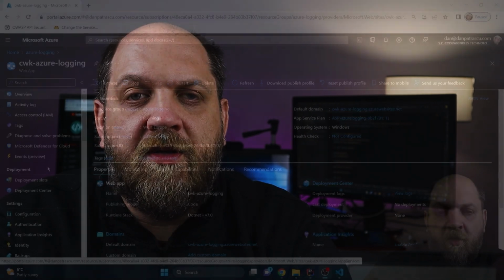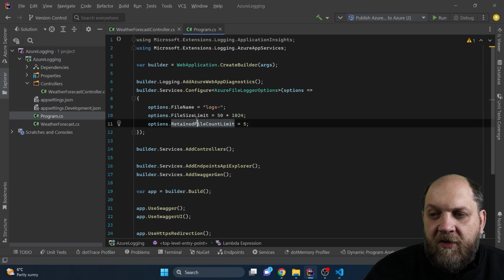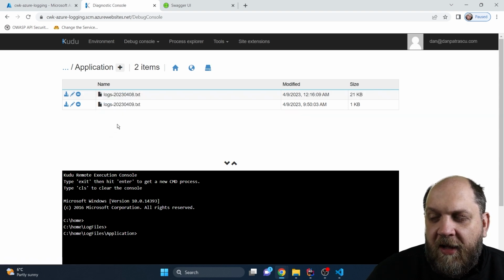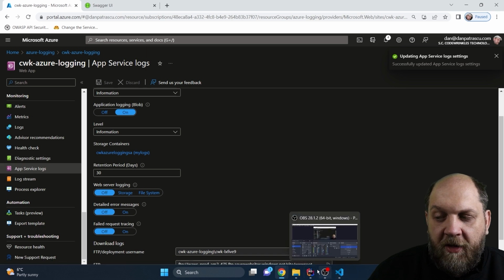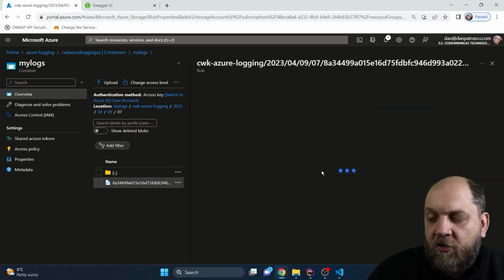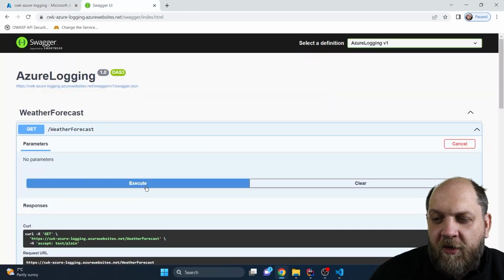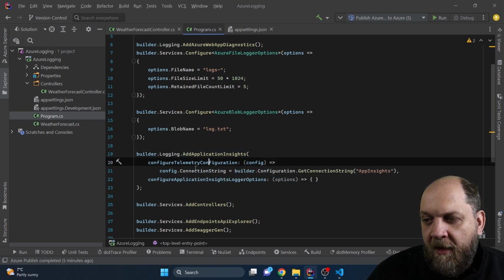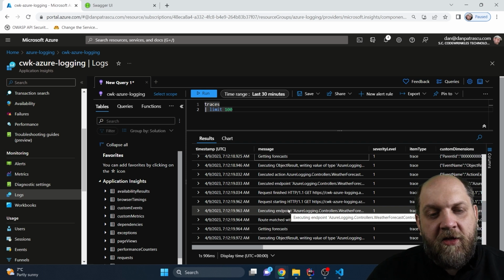Azure Logging for Asp.Net Core Developers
Logging to Microsoft Azure from an Asp.Net Core application is very easy. The beautiful part, however, is that Microsoft Azure provides us with a bunch of different logging capabilities. In this video, we'll investigate logging to the filesystem, logging to Azure Blob Storage and logging to ApplicationInsights. And I'll also show you some very important troubleshooting technique!

Content:
1. Intro 00:00
2. Logging to filesystem: 01:11
3. Logging to Azure Blob Storage: 05:59
4. Debugging with Log Stream: 09:59
5. Logging to ApplicationInsights: 12:16

My setup:
Camera - Canon EOS M50 Mark II
Lav mic - Rode Lavalier GO Professional
Condenser mic - Shure SM7B
Audio console - Rodecaster PRO II
Laptop - Dell Latitude
Monitors - Benq 27 inch
Lights - 2x Godox SL-60W